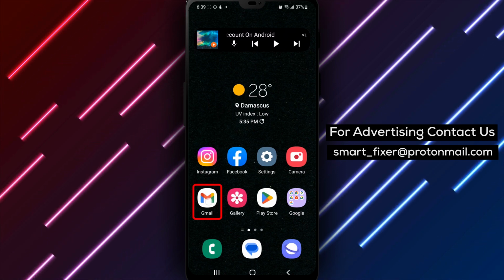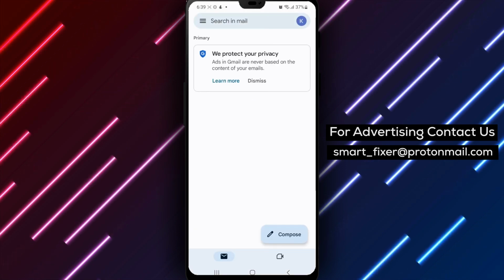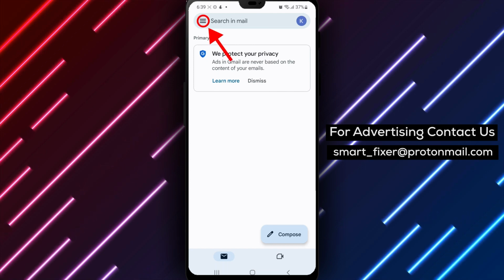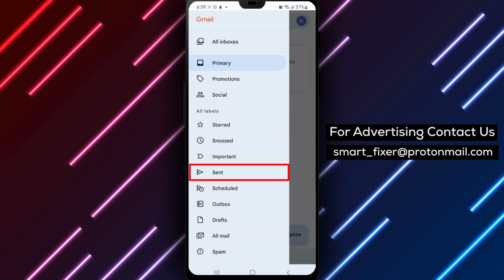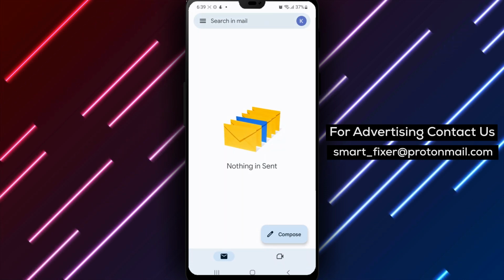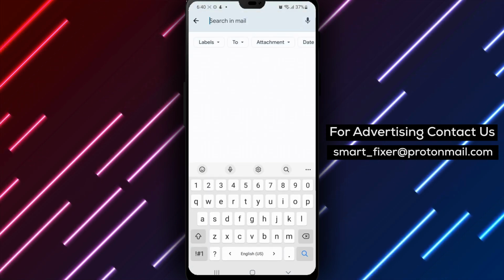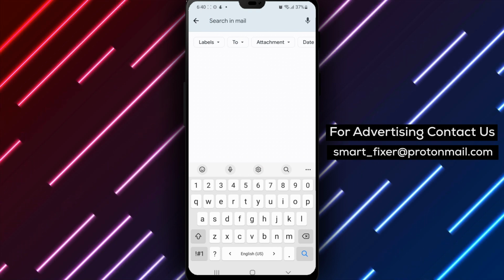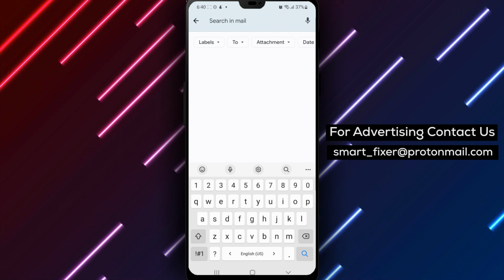How To See Sent Emails From Your Gmail Account On Android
Looking to view your sent emails from your Gmail account on Android? Follow these simple steps:
1. Open the Gmail app on your Android phone or tablet.
2. Tap on the Menu icon located at the top left of the screen.
3. From the menu options that appear, tap on "Sent."
By following these quick and easy steps, you can easily view all of the emails that you've sent from your Gmail account on your Android device. Remember that you can also customize your Gmail settings to control how your sent emails are stored and displayed, and use Gmail's search function to locate specific sent emails.
If you have any questions or comments, please leave them below, and we'll be happy to assist you.